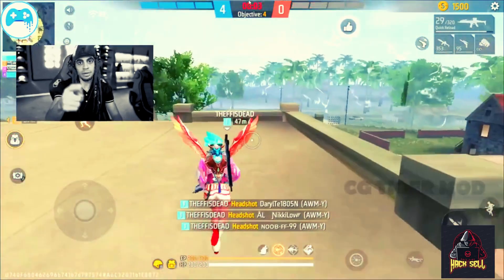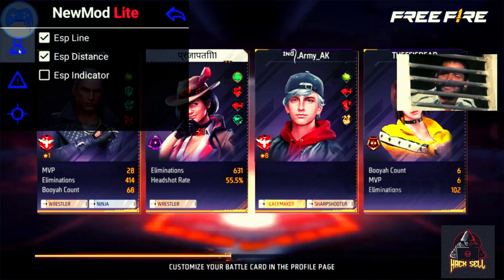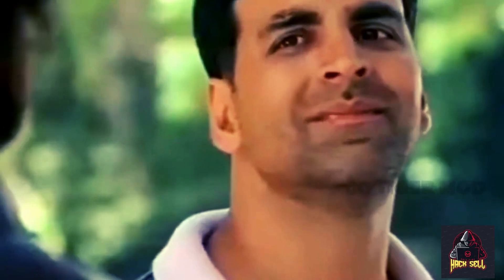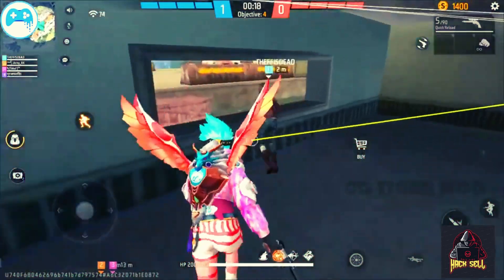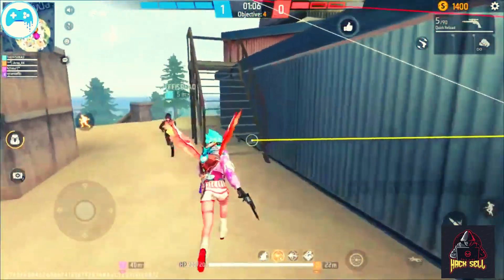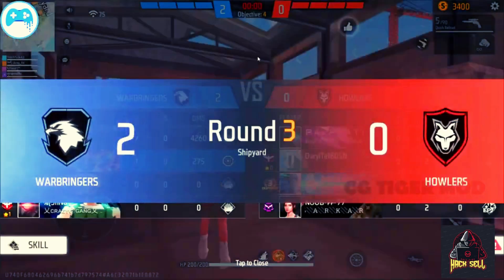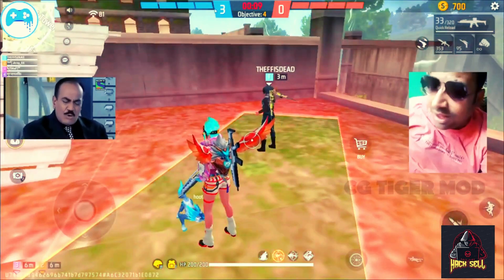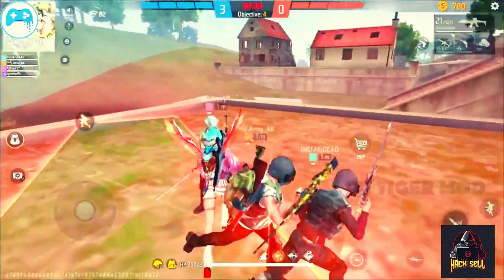free fire obb 39 headshot hack new update 2023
free fire headshot hack 2023 new,
2023 FF Max + Fire Fire Hack + 🔥All Rank Working 🔥 Auto headshot injector Antiban✅ Obb hack injector
free fire obb 38 headshot hack new update 2023,
free fire obb 38 headshot hack new update 2023 singapore

This injector :

*No Hacker Problem
*No Matchmaking Problem
*AntiBlacklist
*Only 33 mb Mod Apk
*All Mode Working
*100% Rank Working
*Icon Show Problem Fixed

ff injector,auto headshot injector,free fire auto headshot injector,sohel mod injector,free fire headshot injector,free fire auto headshot injector psteam,ffh4x injector apk,bellara blrx injector
free fire max injector vip
free fire max injector apk
free fire injector
free fire max injector
free fire max injector hack
bellara blrx injector
ff max headshot injector
free fire max injector anti ban
free fire injector today
injector free fire headshot
free fire max injector today
free fire headshot injector antiban
free fire injector hack rank working
ff injector rank working
ff max long head injecter
free fire best injector
bellara blrx new injector
free fire auto headshot injector
ff max injector
free fire long head injector
suraj official team
xbot 99 hack
xbot 99 Mod Menu
bellara blrx
sniper gaming official
headshot injector free fire
free fire injector hack 2022
headshot injector ff max
long head injector
free fire max + free fire new injecter long head
free fire ob38 injector hack
ob38 injector long head
alone ff
ff long head injector
ff max long head injector
long head injector free fire
rishi ff
rank working injector
sohel mod injector
free fire injector anti ban
free fire hack
free fire max injector new
ff max hack
free fire hack headshot
headshot hack free fire
ffh4x hack free fire
spg 999
ff new hack
hack free fire headshot
free fire hacker
spg ff 999
how to use panel in mobile
free fire headshot panel
mobile panel hack free fire
free fire max panel
headshot panel
ff panel
ffh4x
Pc Panel free fire
panel hack free fire
spg ff999
free fire hack
free fire headshot hack
panel hack free fire mobile
free fire panel hack
ff hack
Panel for SPG FF999
headshot hack
ff panel hack mobile
free fire max hack
free fire panel
hack free fire
free fire new hack
free fire panel hack for mobile
free fire max headshot hack
panel hack
how to hack free fire
ff headshot hack
Pc new panel hack
panel hack free fire max
how to hack free fire max
anti ban hack free fire new
gogaff, rishiff, lx win ff, sakib gamer king, headshot injector free fire, free fire injector hack 2022, free fire vip 100% antiban auto headshot free fire + free fire max new vip injector, hack ff OB35,
only red numbers injector free fire max,
free fire max auto headshot injector, free fire max long head injector, after ubdate long head injector, no matchmaking injector
new update injector long head
long head config ff max
android vip 11 injector,
android 12 vip injector after update new vip injector
updated rank working vip injector
free fire max new auto headshot hack 2023